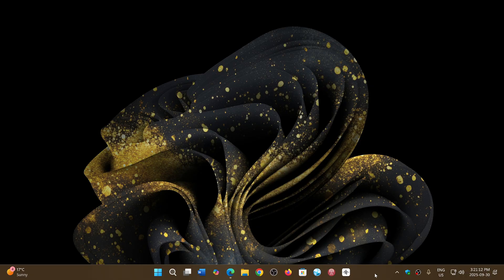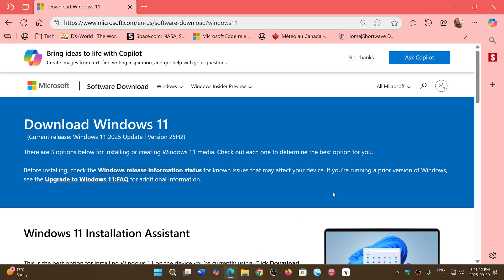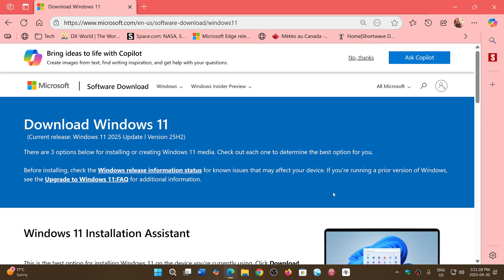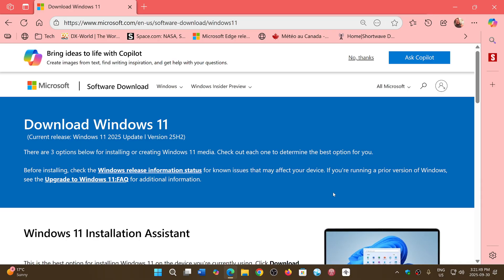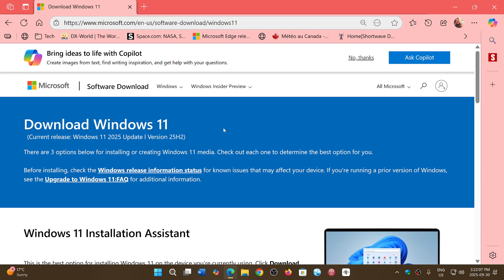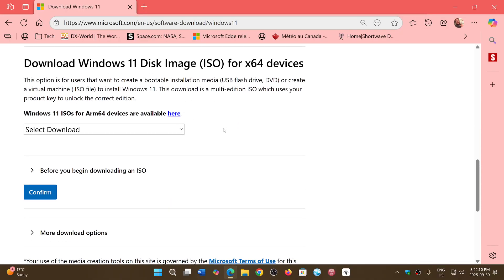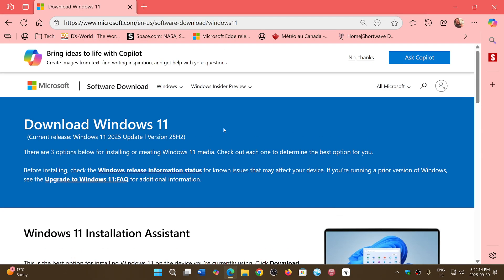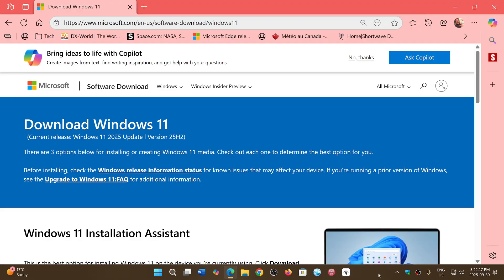Windows 11 25H2 Is available to download ISO images for clean install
Get your 25H2 here